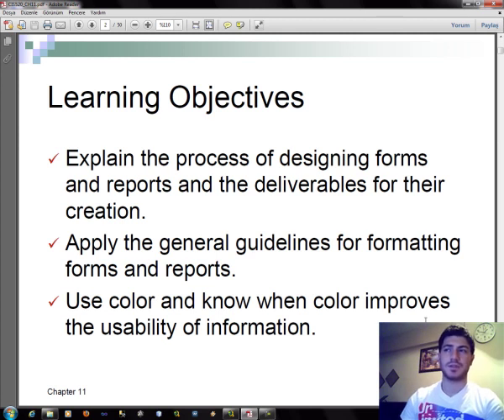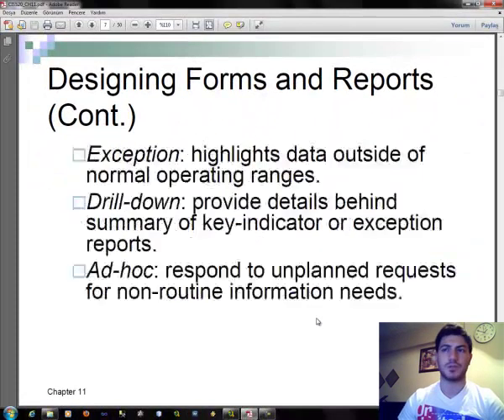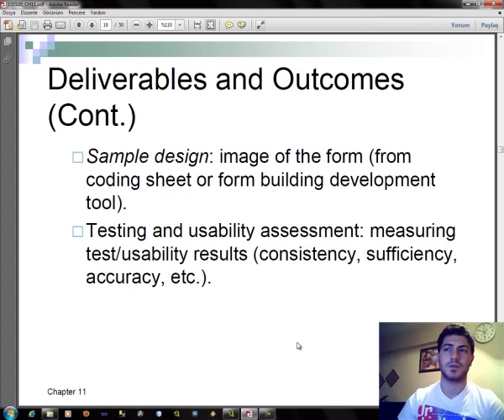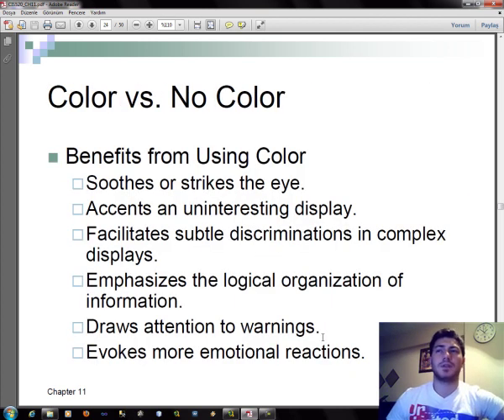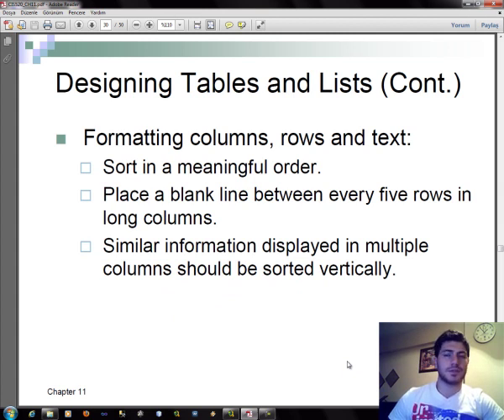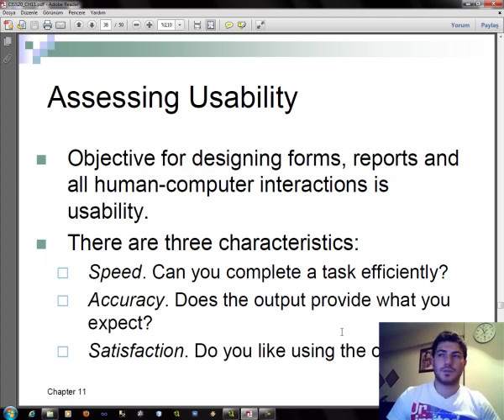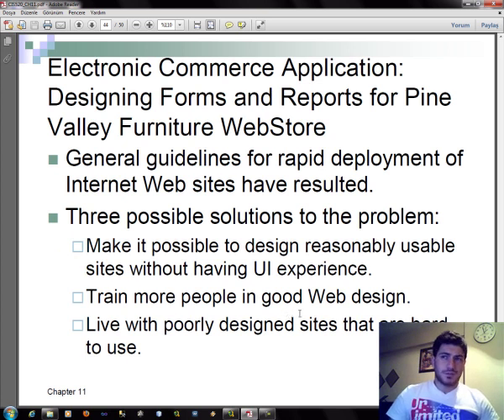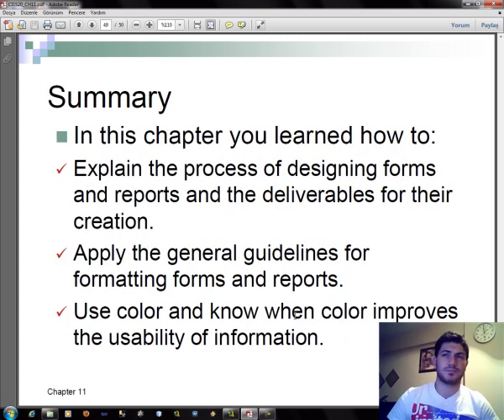modern systems analysis and design-chapter 11.mp4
modern systems analysis and design-chapter 11